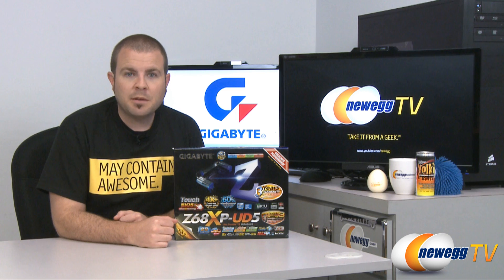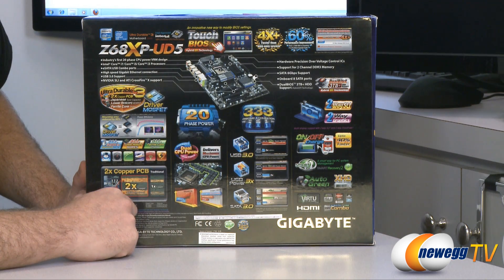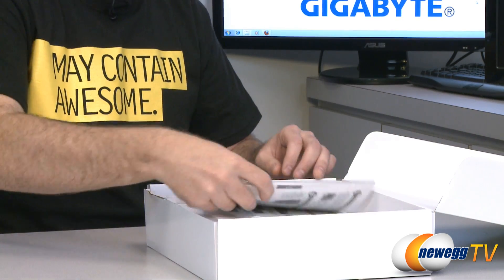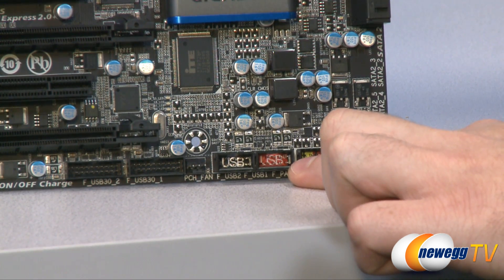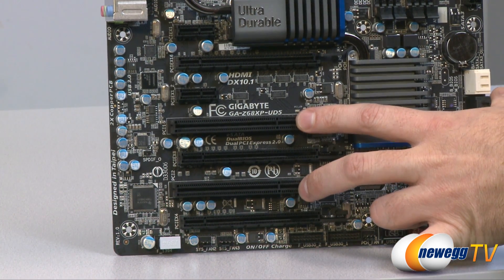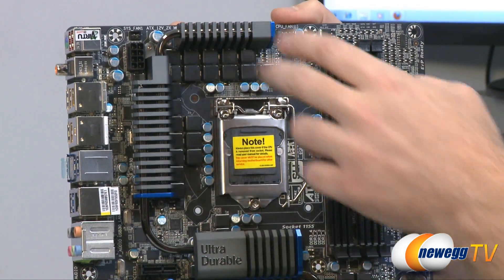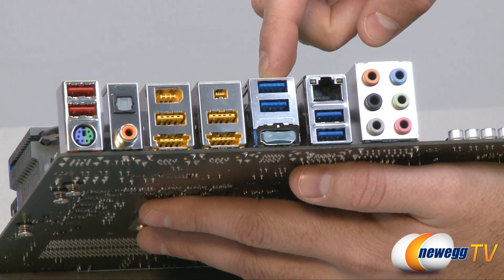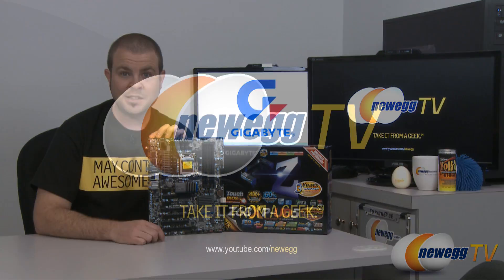Newegg TV: GIGABYTE Z68XP-UD5 Z68 LGA 1155 Sandy Bridge Motherboard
The Z68 Chipset for Intel's 2nd Generation Core i3/i5/i7 Sandy Bridge Processors does a few things for you: first, it enables both CPU overclocking (with K-series CPUs) and GPU overclocking of the integrated GPU. This combines the functions of the H67 and P67 chipsets that were released along with Sandy Bridge. It also allows you to use Smart Response Technology, combining a small SSD and an HDD to enhance your system's performance, and Quick Sync, which is an accelerated video-encoding tool that processes via the iGPU.

Gigabyte's new Z68XP-UD5 motherboard allows you to use all these features; it includes an HDMI-out for use with the Sandy Bridge iGPU, and has some excellent high-end capabilities (6Gbps eSATA, dual Xfire/SLI, loads of USB 3.0, etc.) that make this an incredibly versatile and well-rounded motherboard.

Here's the Gigabyte Z68XP-UD5!

- Credits -
Camera: Mr. Lam
Editing: Kyle
Talking: Paul